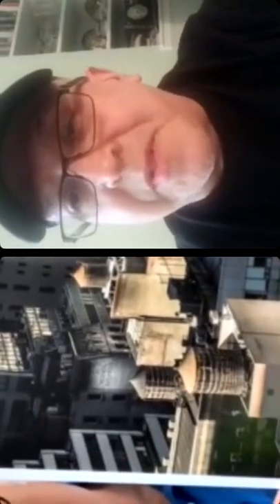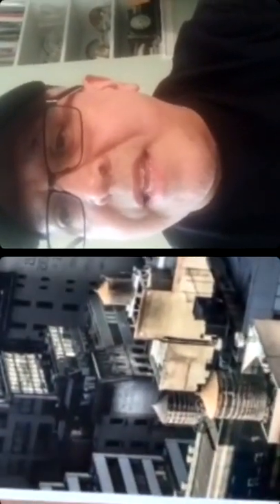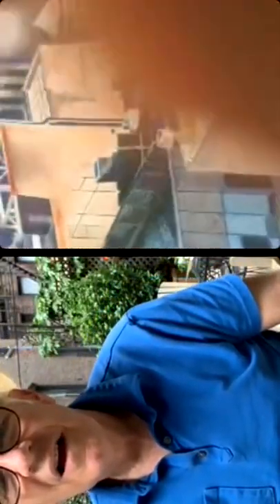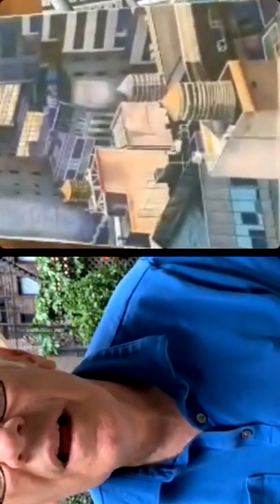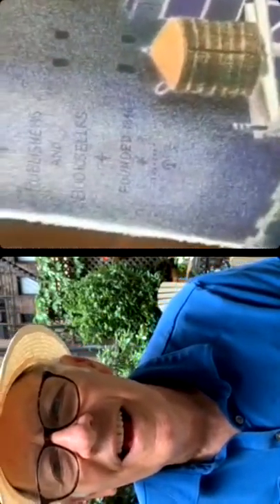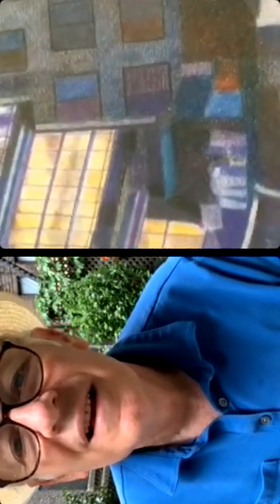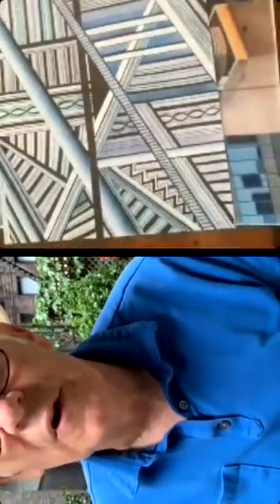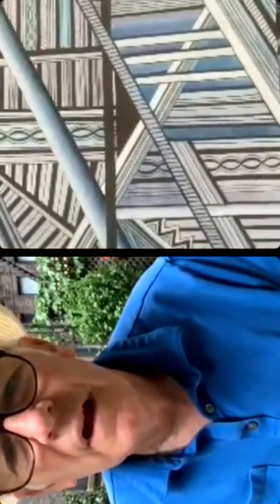BEN & LEN - A NYC PHOTOGRAPHER & ARTIST IN MANHATTAN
Ben Asen and Len Cicio, share their urban cityscape photography and art in Midtown Manhattan and the drawing inspiried by it.  Ben is a retired photographer working the architecture of Manhattan, Queens and Brooklyn.  Len does the architectural drawings of subways, buildings and cityscapes with colored pencils.